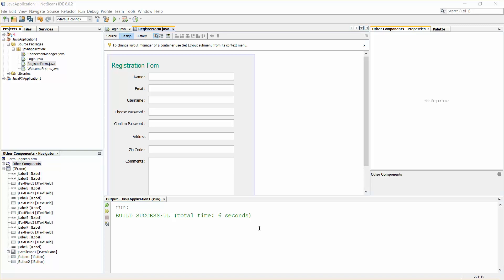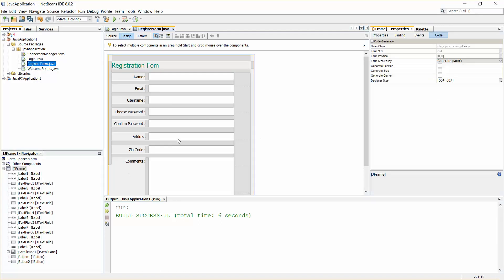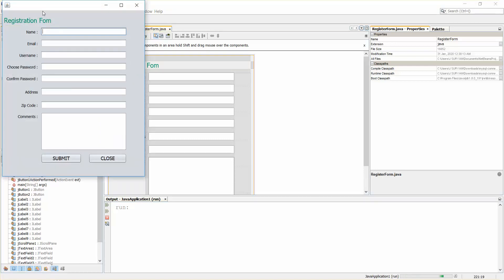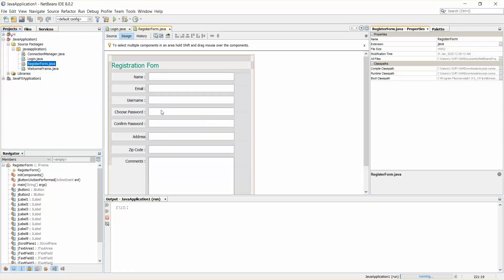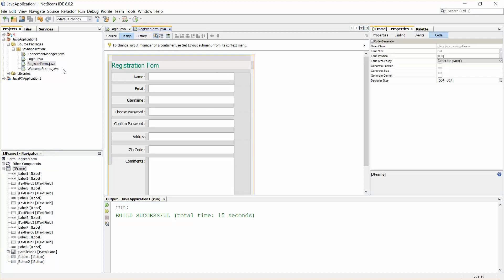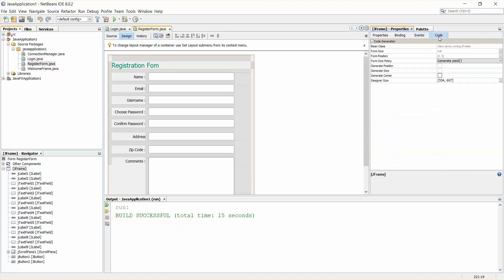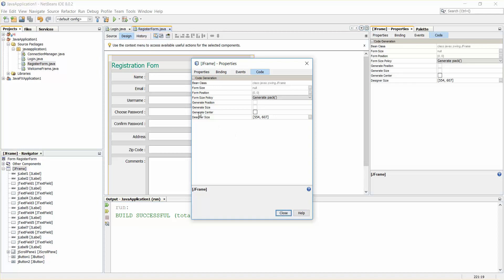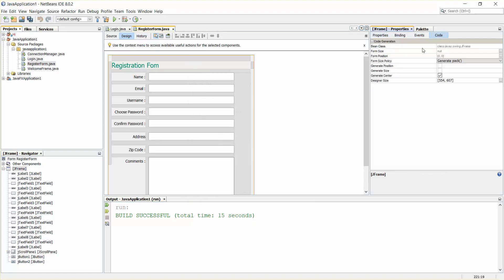How to Open JFrame in Center of the Screen at Startup in Netbeans - Java Swing - Intact Abode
It is very simple just go to JFrame
Properties - Code - check out Generate Center